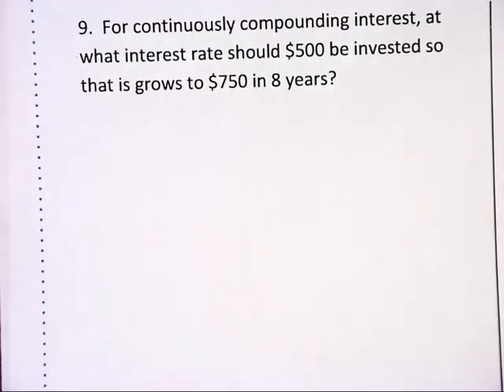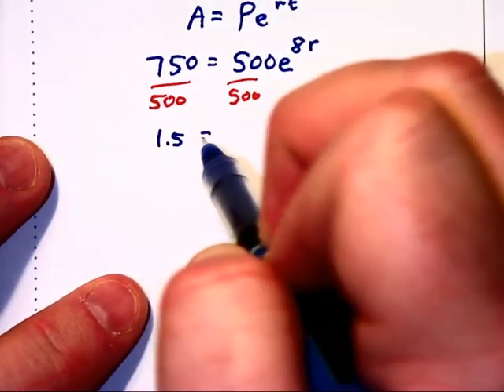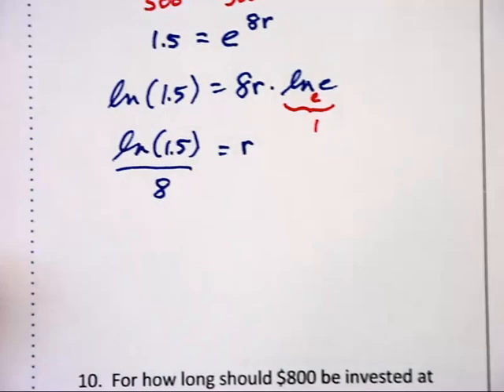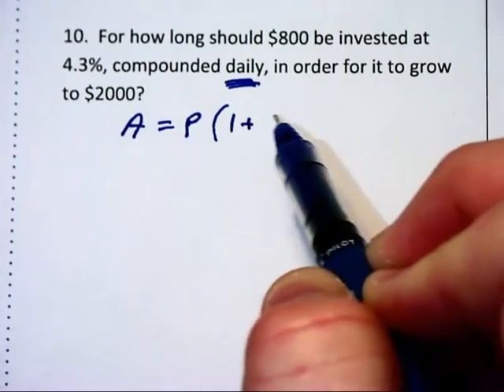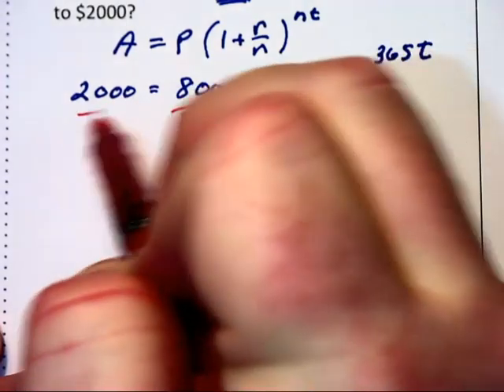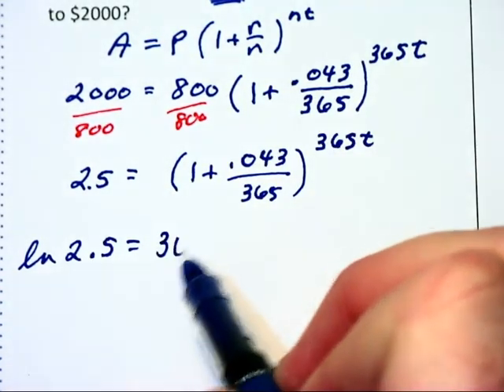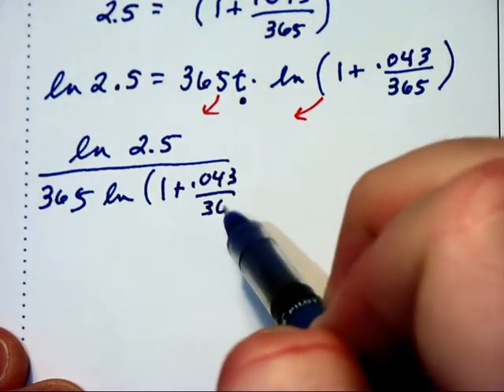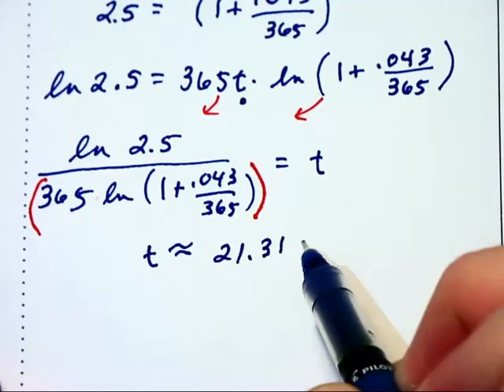4.7d - Chapter 4 Review - part 4